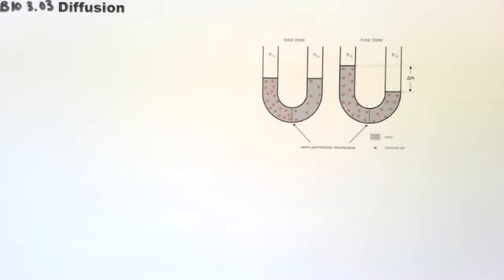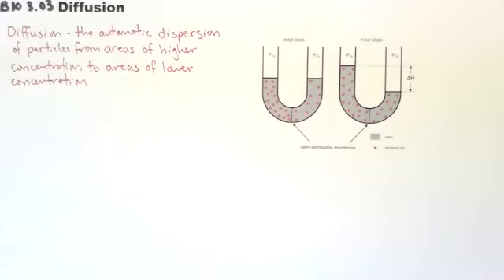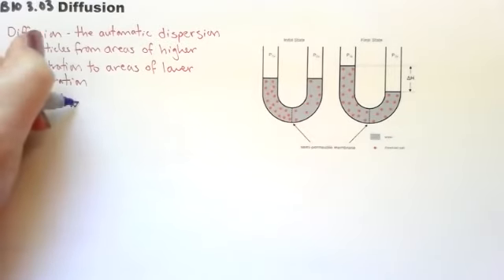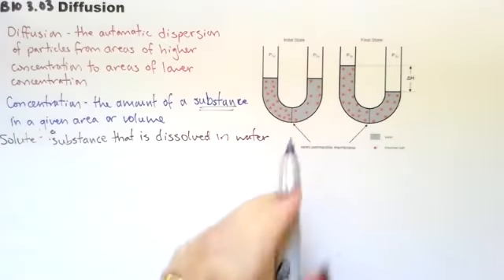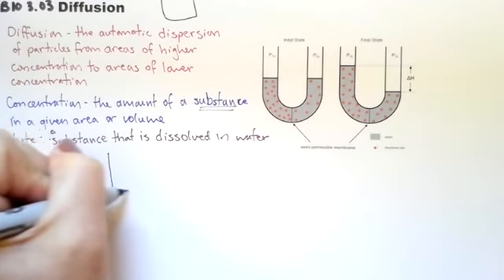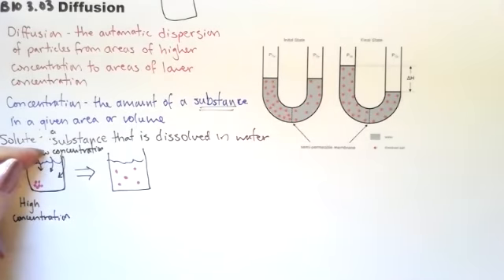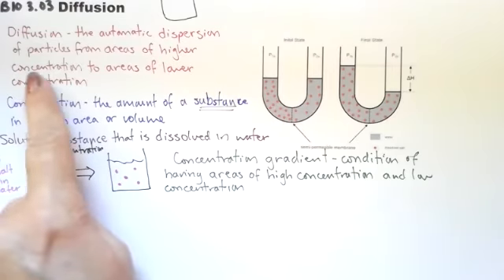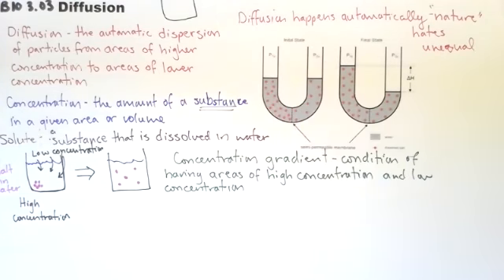BIO 3.03 Diffusion